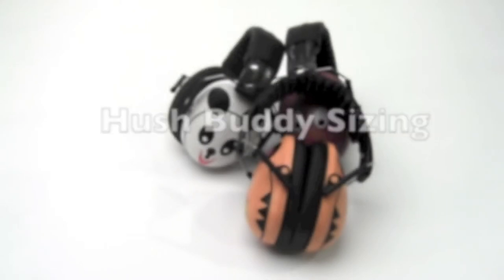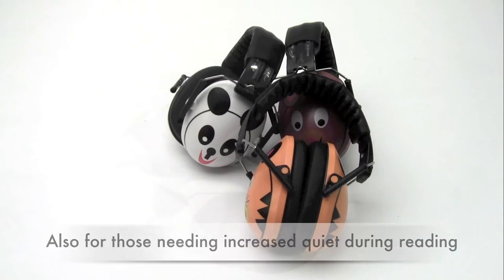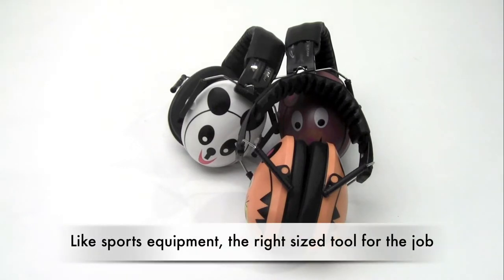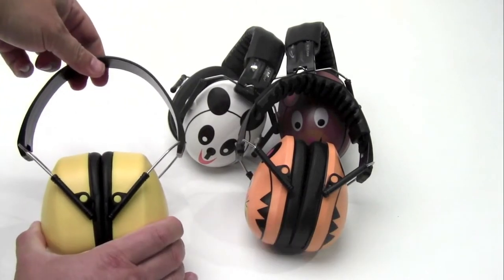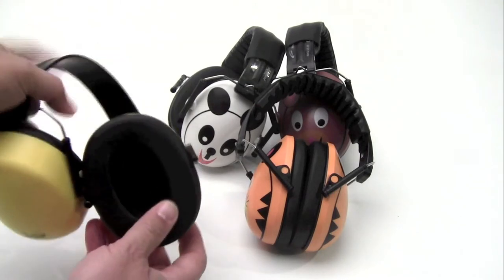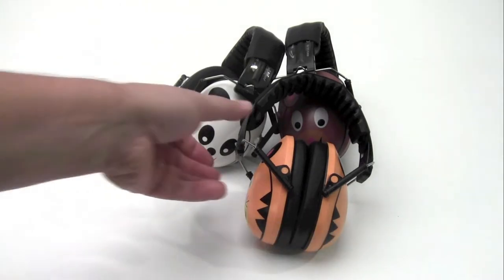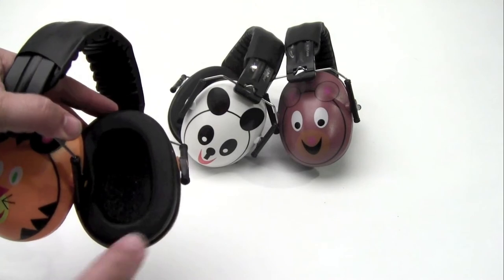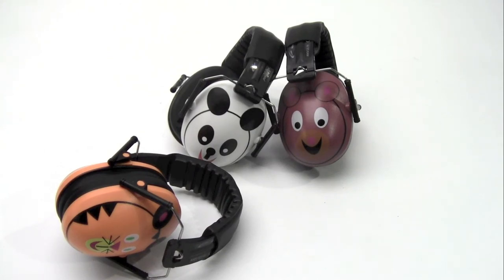Califone Hush Buddy Hearing Protection Earmuff Sizing for Children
• For children with higher auditory sensitivities
• Also for those needing increased quiet during reading
• Helps kids to stay better on task
• Hush Buddy ear muffs are designed for children
• Like sports equipment, the right sized tool for the job
• Unlike adult-sized ear muffs, Hush Buddy headband is smaller
• Hush Buddy earcup cavity is not as deep as those for adults
• Hush Buddy earcup is smaller than those designed for adults
• ANSI S3.19 and EN352-1rated
• Smaller, lighter headband on the Hush Buddy
• Over-ear earcups reduce maximum noise

Click to learn about the noise reduction rating (NRR) of the Hush Buddy Hearing Protectors